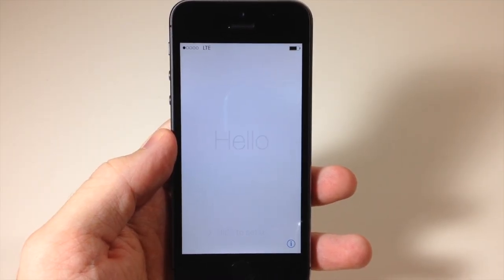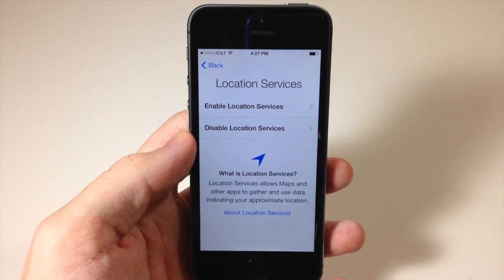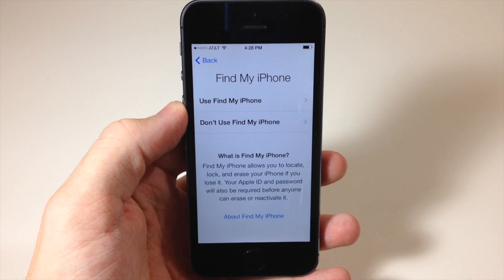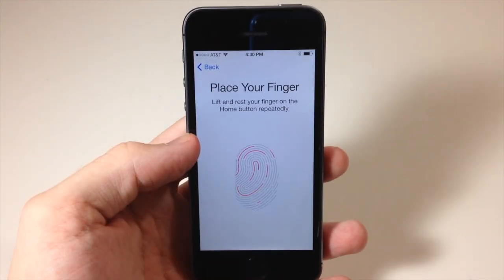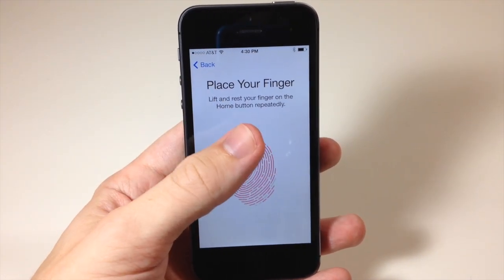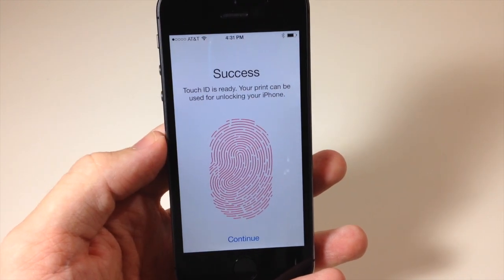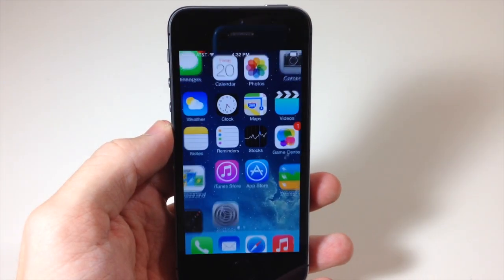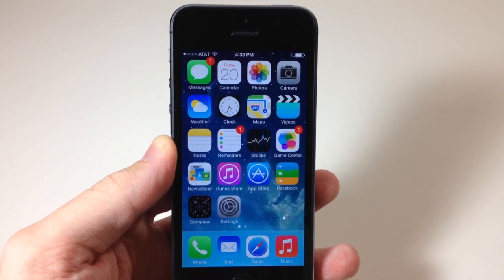How to Set Up your new iPhone 5s - iPhone Hacks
Here's a setup guide on how to start using your iPhone 5s and setting up your Touch ID.  Follow this tutorial to start using your brand new iPhone 5s in no time.